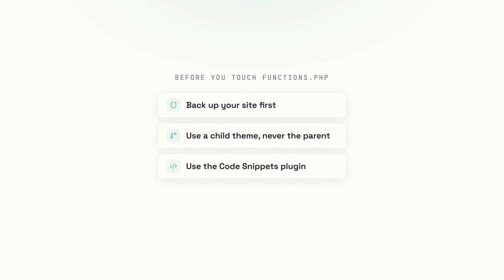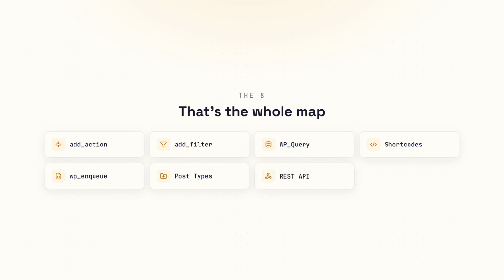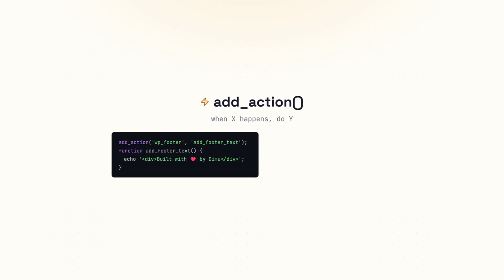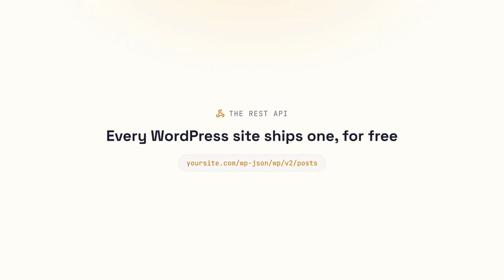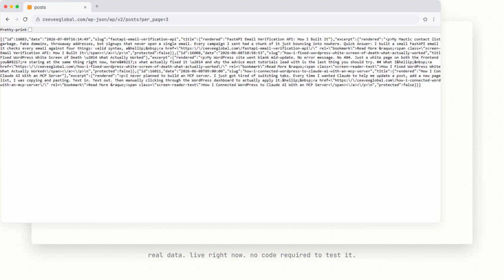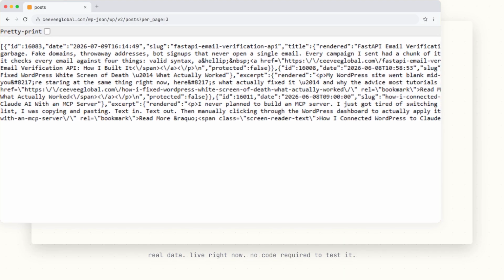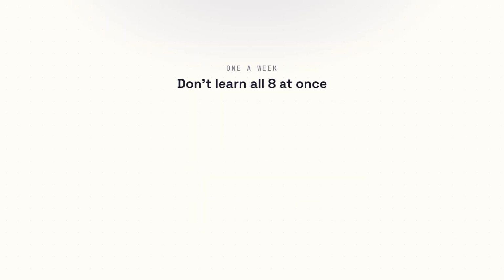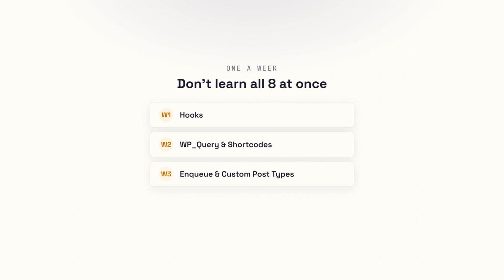8 WordPress Code Concepts (And Why You're Failing Without Them)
Every WordPress site you've ever used runs on the same 8 core code concepts. I broke down each
one straight from my own guide on ceeveeglobal.com — what it is, the real code, and where it
actually shows up on a live site.

What you'll see:
• The 3 safety rules before you touch functions.php
• add_action() and add_filter() — the two hooks everything else builds on
• A genuinely live capture of the WordPress REST API returning real JSON, not a mockup
• The exact caching trick that took a page on my site from 8 seconds to 1.2
• The 4 mistakes I see most (and have made myself)
• A 4-week plan to actually learn all 8 without burning out

🔧 Tools used: Claude Code, Remotion, AssemblyAI (free tier), local RNNoise (free), Nano Banana (manual)

⏱️ Chapters
0:00 One wrong character = White Screen of Death
0:11 The truth: just 8 core concepts
0:18 3 rules before you touch functions.php
0:35 The map: all 8, at a glance
0:48 add_action() — the foundation
1:03 add_filter() — transform, don't add
1:19 The REST API, live, right now
1:38 Transients: 8s to 1.2s
1:50 The 4 mistakes I see most
2:05 A 4-week plan to learn all 8
2:20 Start here